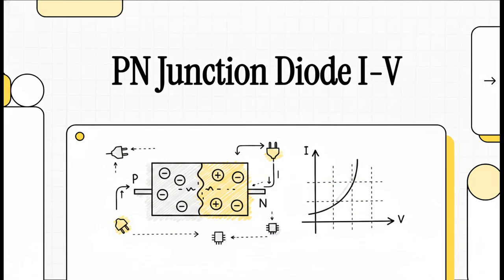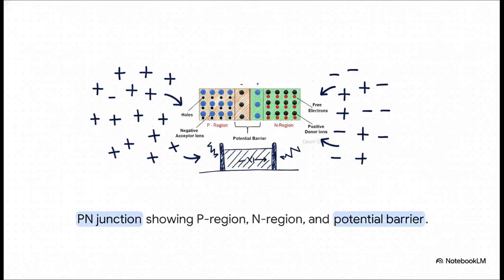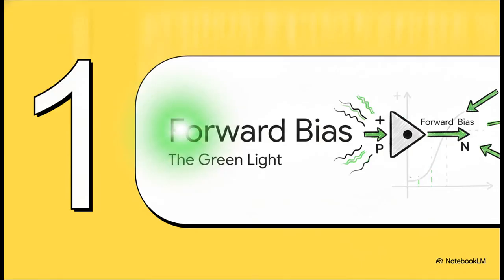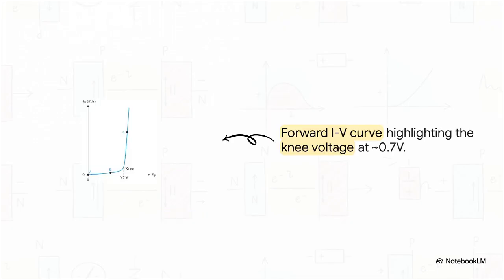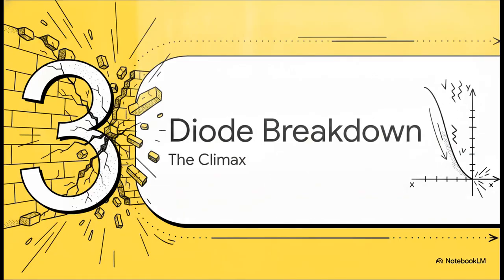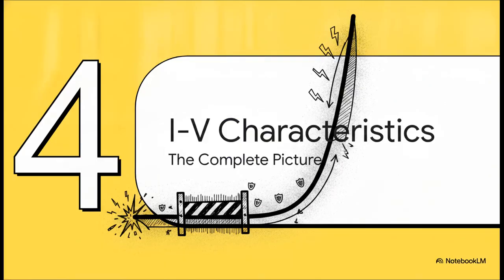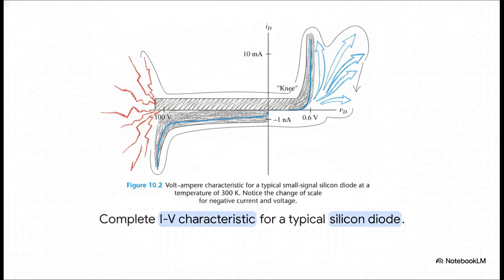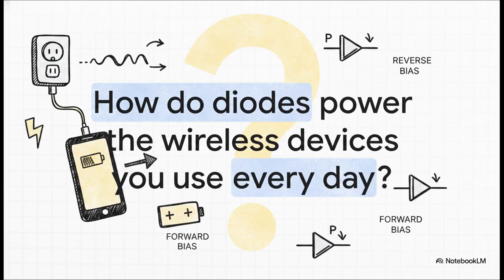PN Junction Diode I-V characteristics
Welcome back to the coven! Today, we are brewing our first core topic in Electronic Devices and Circuits (EDC): The PN Junction Diode V-I Characteristics (Forward & Reverse Bias). 🔮⚡

Think of semiconductor physics as modern alchemy. In this lecture, we decode the exact "spells" (equations) and rituals (circuit diagrams) that dictate how current flows through a PN junction.

While this lecture strictly decodes the JNTUH R25 Regulation (Unit 1 syllabus), this magical guide is 100% compatible with B.Tech/B.E courses across all realms (including VTU, AKTU, Anna University, JNTUK, JNTUA) and GATE ECE/EEE preparation.

Whether you are cramming for Mid-exams, trying to banish backlogs, or prepping for a terrifying lab viva, this step-by-step breakdown will help you draw the perfect graph and conjure maximum marks on your answer booklet. 📜✨

📌 The Grimoire of Topics Covered:
• The Core Anatomy: What is a PN Junction Diode?
• Forward Bias Ritual & Forward V-I Characteristics
• Demystifying the Cut-in Voltage / Knee Voltage
• Reverse Bias Ritual & Reverse V-I Characteristics
• The Dark Side: Breakdown Voltage (Zener vs Avalanche)
• The Ultimate Formula: The Diode Current Equation

🔗 Access the Full JNTUH R25 EDC Playlist Grimoire Here:

📝 Drop your tech questions or doubts in the comments below!